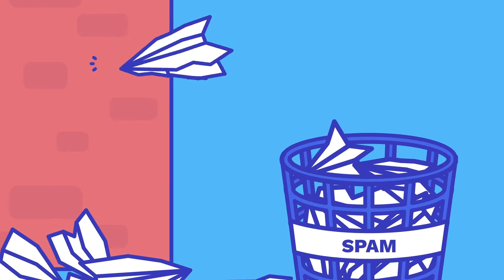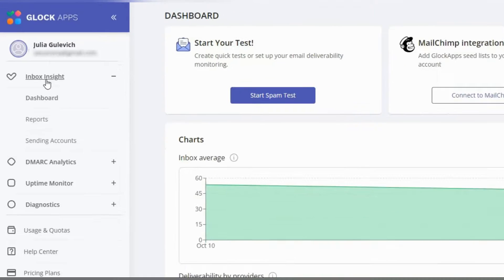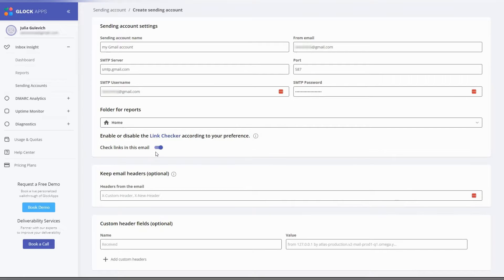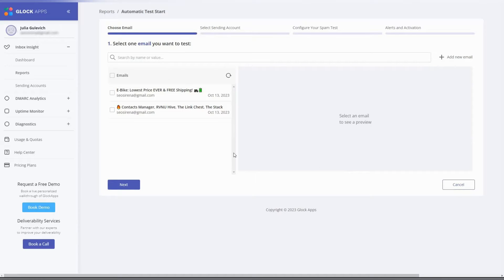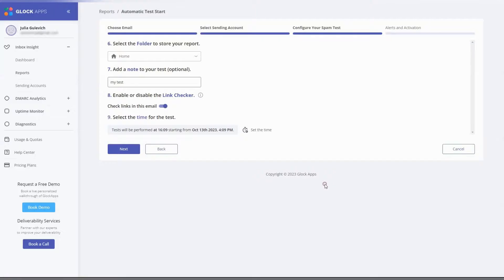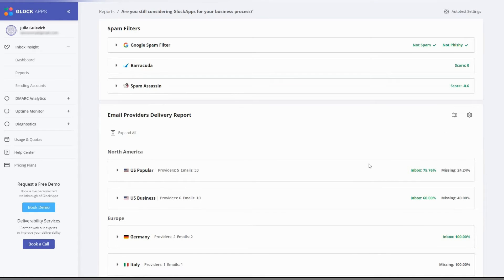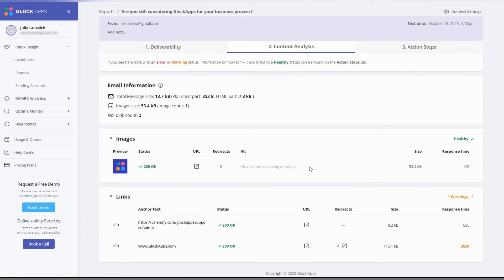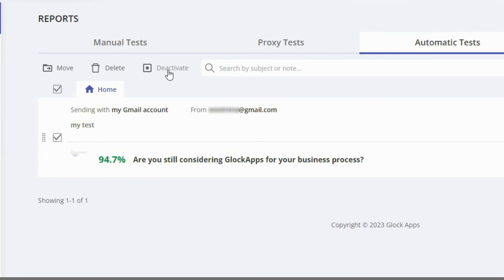How to set up an Automatic Email Test with GlockApps 2.0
References:
Gmail SMTP Settings

GlockApps Automatic Tests

Use GlockApps Inbox Insight to create automatic tests and monitor your message’s inbox placement daily without intervention.

With an automatic test, you can:

✅ Test a message on a regular basis without any actions on your side
✅ Choose specific mailbox providers and spam filters to test individually
✅ Monitor your Deliverability rate and notice the changes over time
✅ Warm up your new domain or IP

We recommend you use automatic tests for transactional messages (subscription confirmations, account activations, purchase confirmations, etc.) where the content does not change often. Your customers expect transactional messages, so it is important to ensure that they are delivered to their inboxes. Therefore, you will also be notified when your message is placed in the Spam folder.